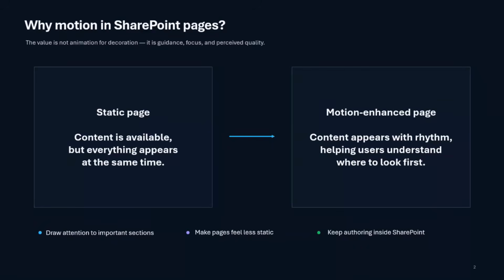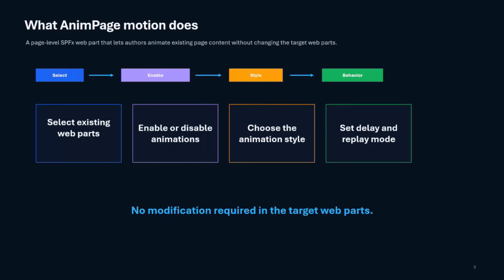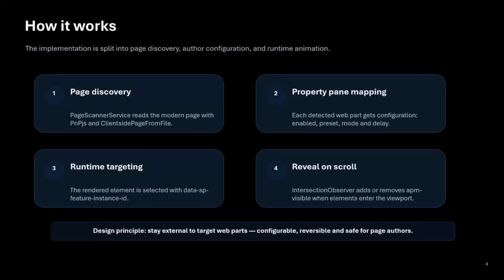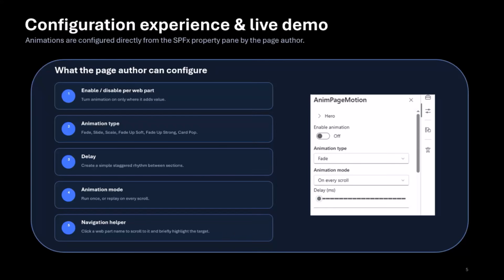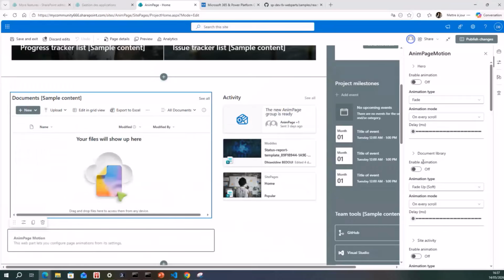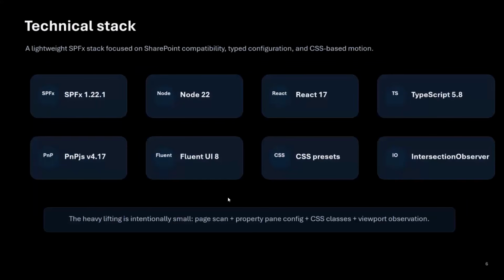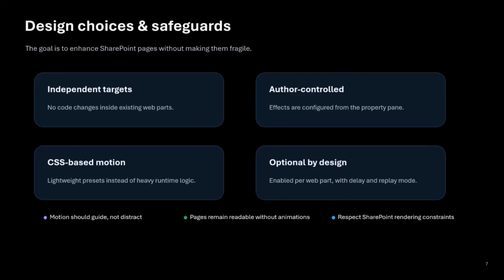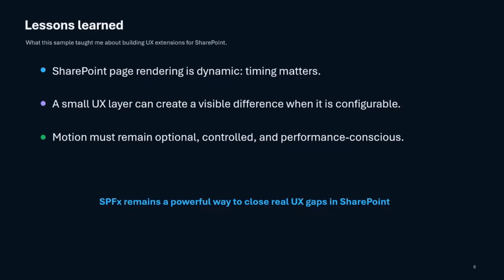Making SharePoint Pages Feel Modern: A Custom Animation Web Part with SPFx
📺 This demo shows how a custom SPFx web part can make modern SharePoint pages feel more polished with configurable scroll animations. Dhia BEDOUI walks through AnimPage Motion, a page-level web part that lets authors apply optional animation effects to existing web parts without changing their code.

✨ Presenter(s):
• Dhia BEDOUI (HN Services) - Making SharePoint Pages Feel Modern: A Custom Animation Web Part with SPFx